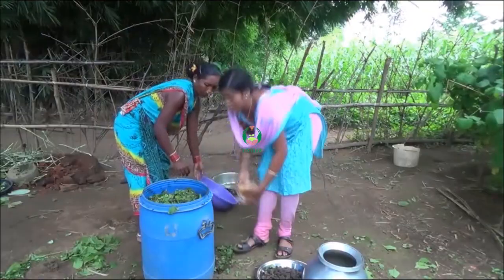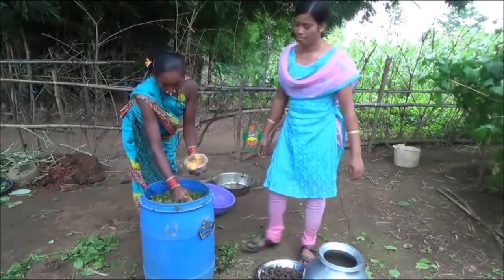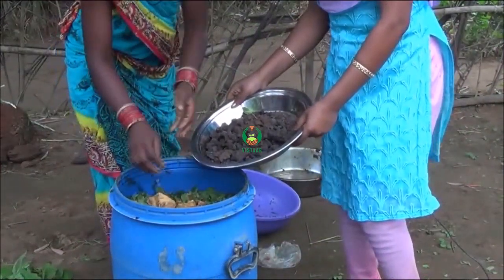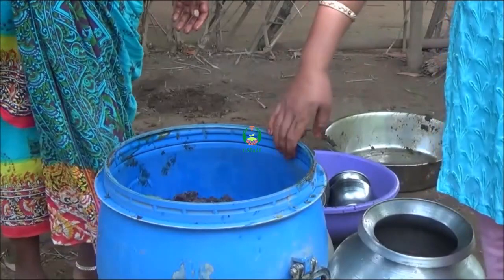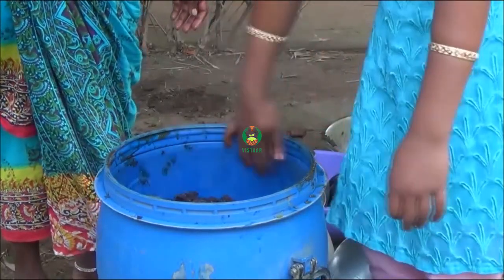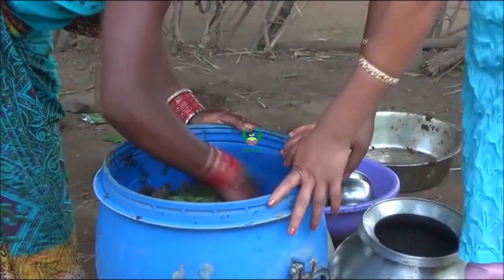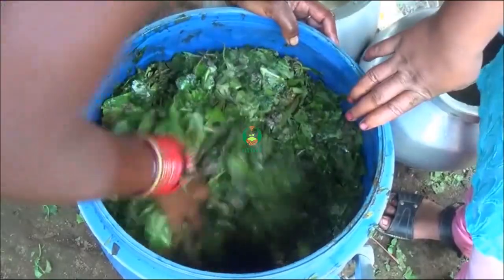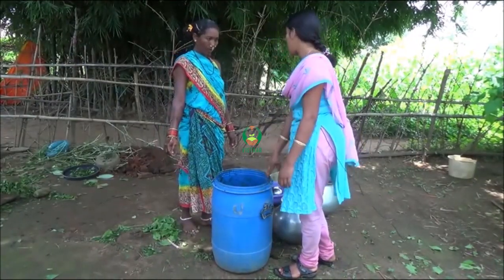ଶସ୍ୟାମୃତ ଭାଗ ୨